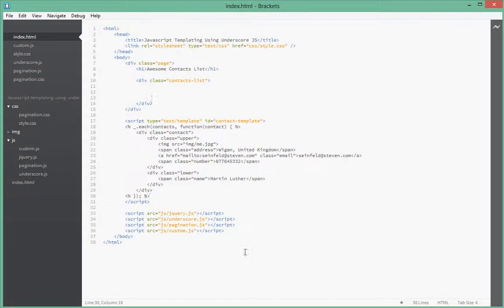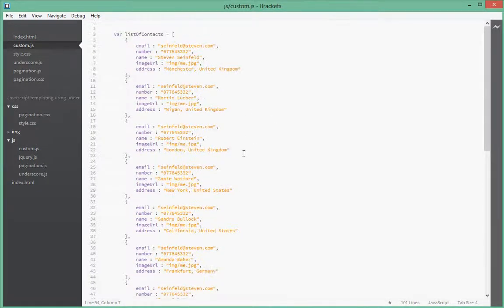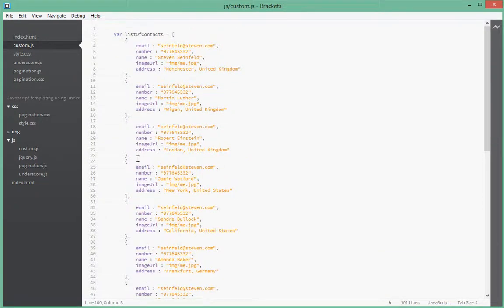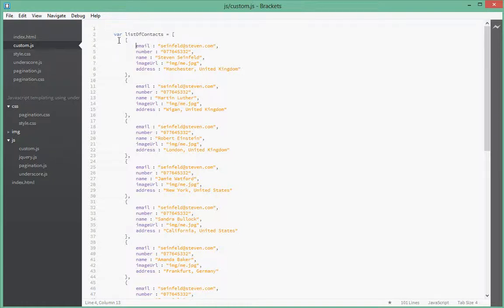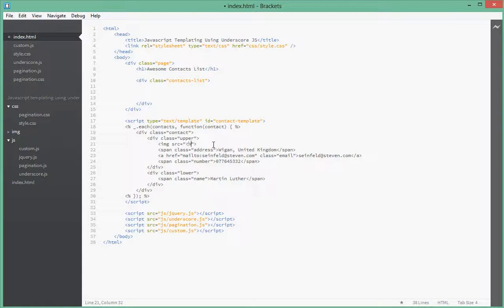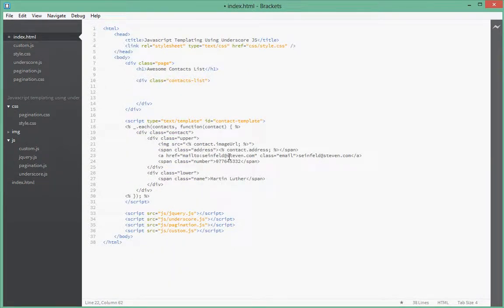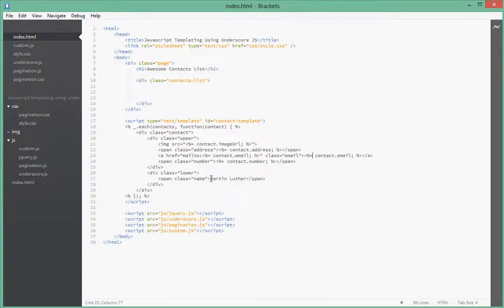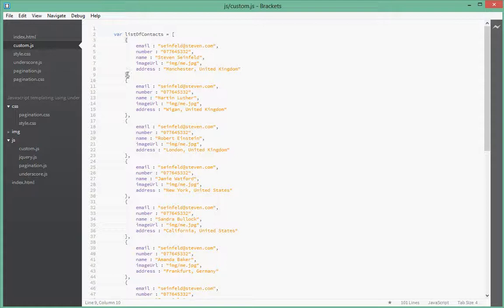3. Javascript Templating - What is JSON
Lets learn how to create a javascript contacs list using javascript templating. We will be making use of underscore library and jquery to help. We'll also learn what json is and why it is very important to understand how to use it. We'll be simulating an ajax call using a javascript array.